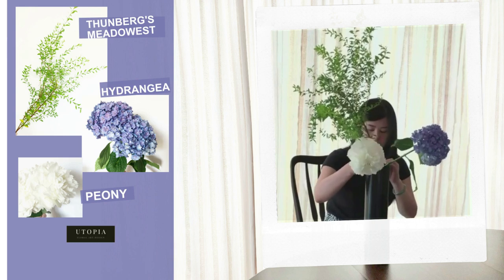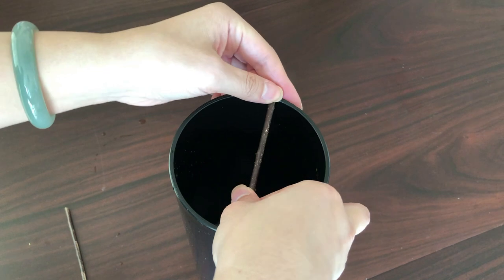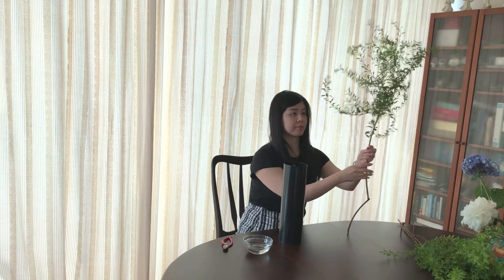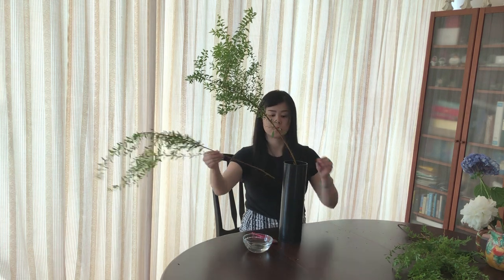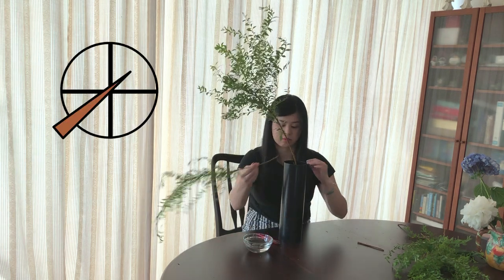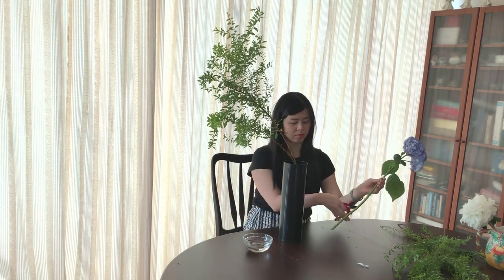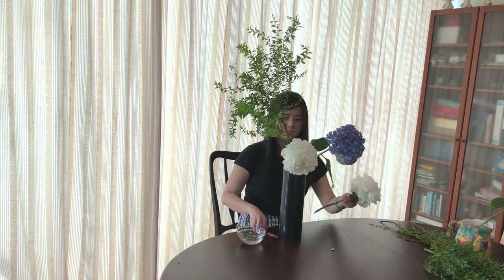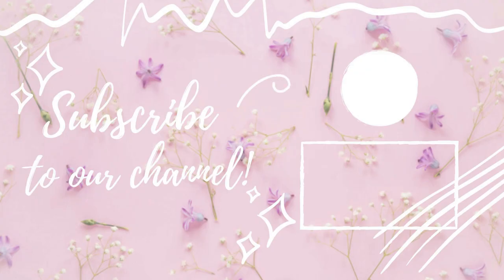How to make an easy Japanese floral arrangement | Tall Vase | Crossbar | ikebana 【日式插花教學】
💐Welcome to Utopia Flower Channel💐
*新增中文字幕*

🍃Introducing a fresh and vibrant centerpiece for the summer
Learn how to make a Japanese floral arrangement in tall vase using crossbar fixture.

⚙️✂️Tools:
-Tall Vase x 1
-Scissors x 1

🌹 🌼 🌻 Materials:
-Thunberg's meadowsweet
-Peony
-Hydrangea

✂️Not sure about the length of the stems? Try this👇🏻
1st main stem: (Vase's diameter+height)*2
2nd main stem: (3/4 of 1st main stem)
3rd main stem (3/4 of 2nd main stem or 1/2 of 1st main stem)

⚙️No tools on hand? No worries!

🎉Special thanks to our voice actress @beatricechan!